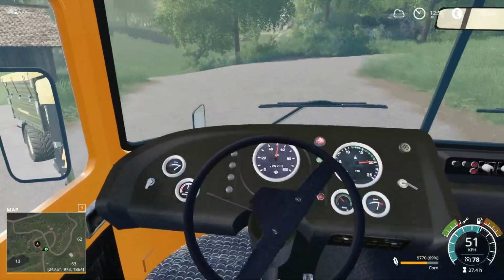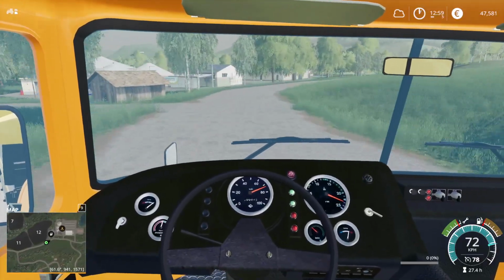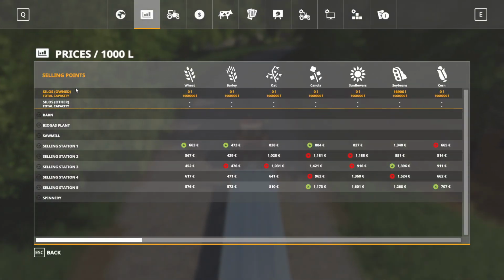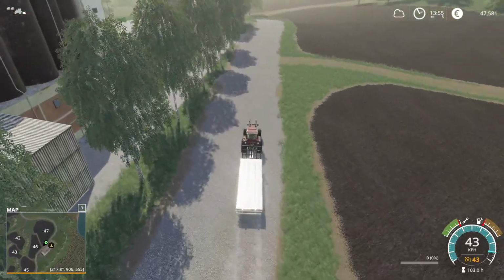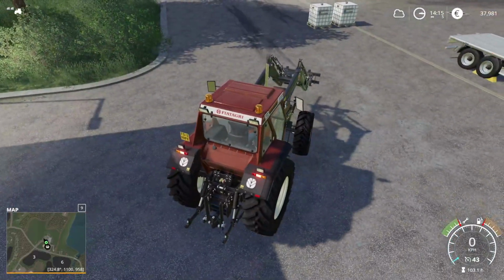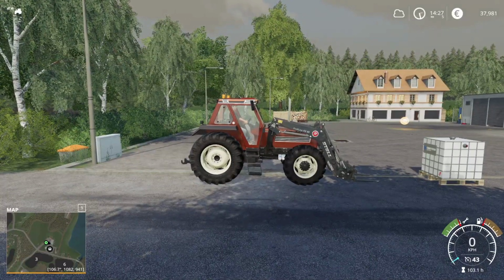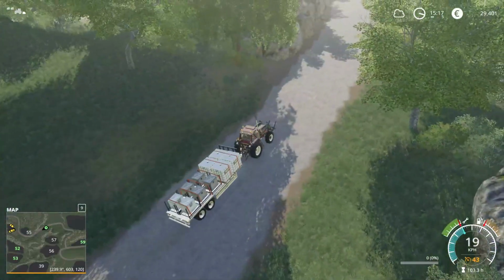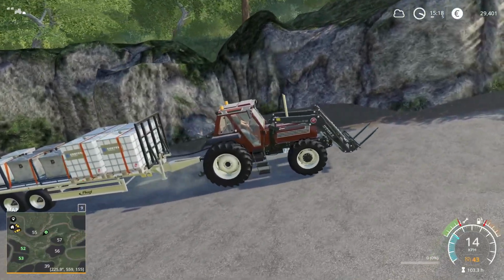Let's play FS19 The Great Plateaus with KustJidding - Episode 661